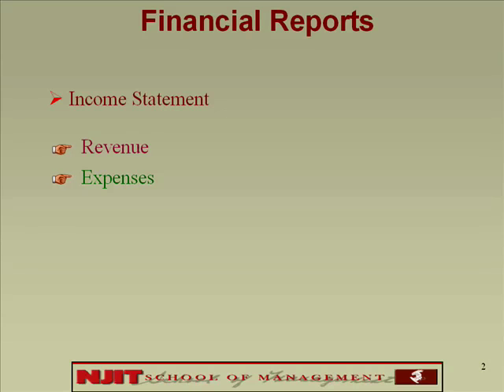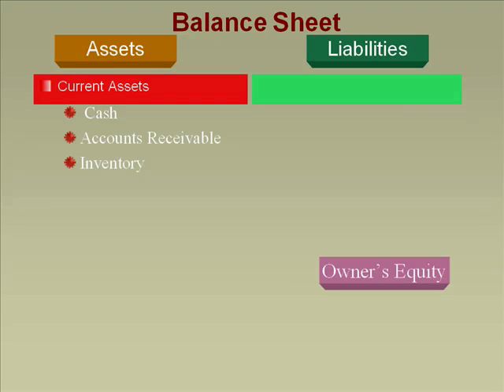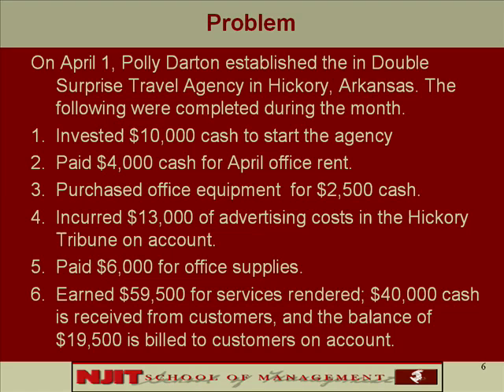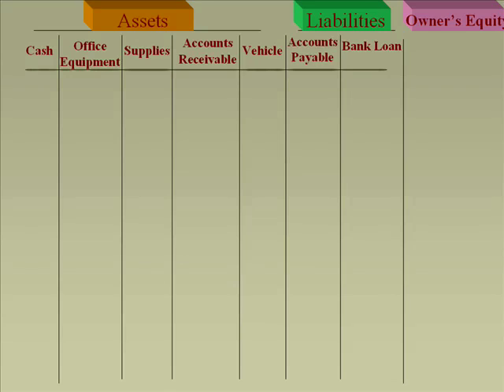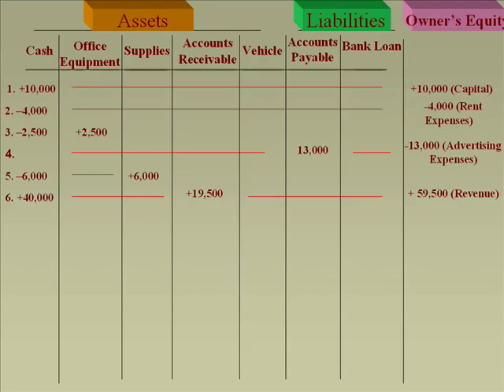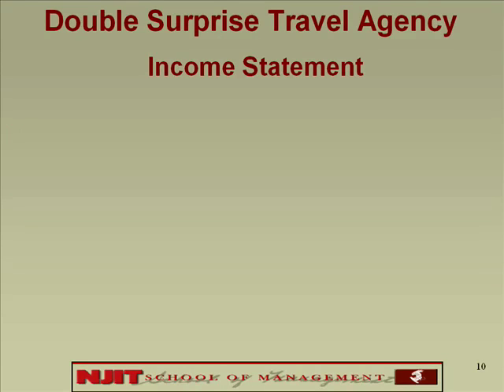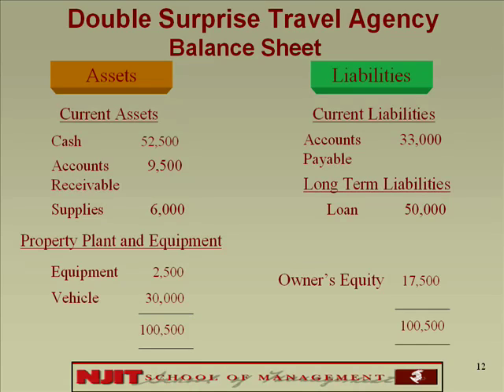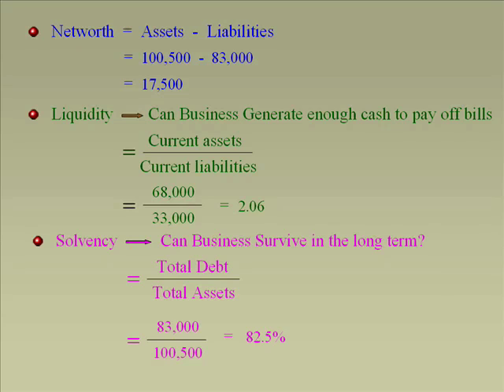financial reports and recording financial transactions 3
financial reports and recording financial transactions 3. Financial accounting is a specialized branch of accounting that keeps track of a company's financial transactions. Using standardized guidelines, the transactions are recorded, summarized, and presented in a financial report or financial statement such as an income statement or a balance sheet.

Companies issue financial statements on a routine schedule. The statements are considered external because they are given to people outside of the company, with the primary recipients being owners/stockholders, as well as certain lenders. If a corporation's stock is publicly traded, however, its financial statements (and other financial reportings) tend to be widely circulated, and information will likely reach secondary recipients such as competitors, customers, employees, labor organizations, and investment analysts.

It's important to point out that the purpose of financial accounting is not to report the value of a company. Rather, its purpose is to provide enough information for others to assess the value of a company for themselves.

Because external financial statements are used by a variety of people in a variety of ways, financial accounting has common rules known as accounting standards and as generally accepted accounting principles (GAAP). In the U.S., the Financial Accounting Standards Board (FASB) is the organization that develops the accounting standards and principles. Corporations whose stock is publicly traded must also comply with the reporting requirements of the Securities and Exchange Commission (SEC), an agency of the U.S. government.